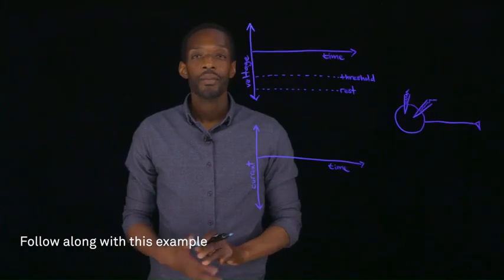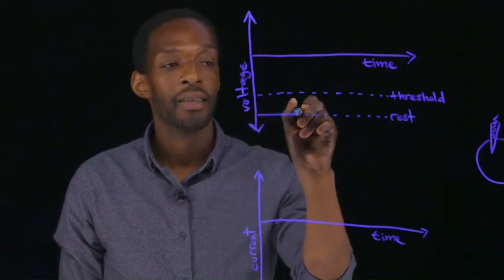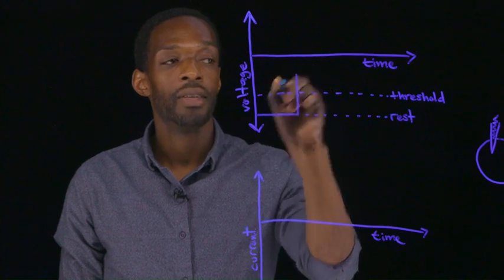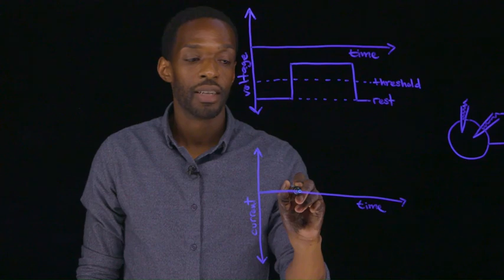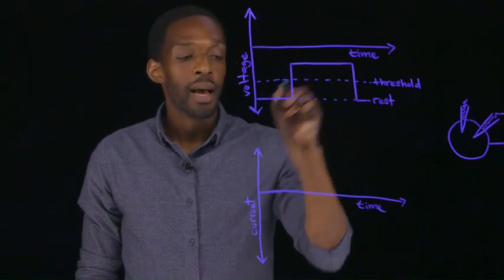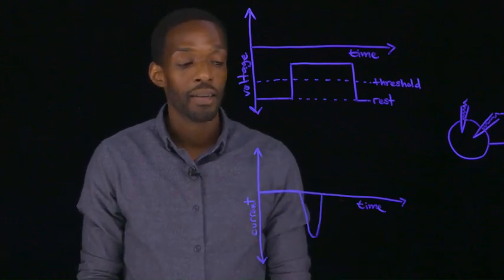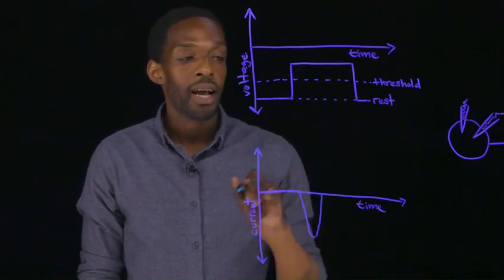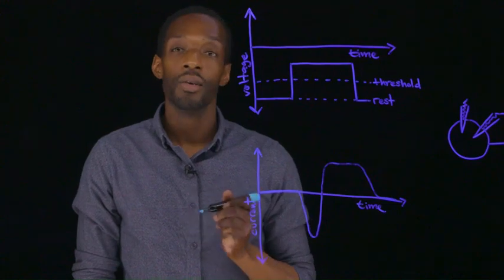Electrophysiology Methods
Introduction to Neuroscience Review Series